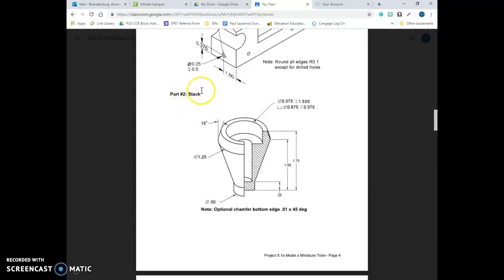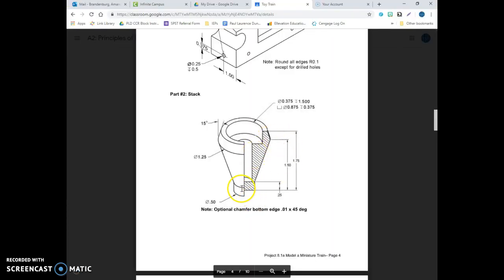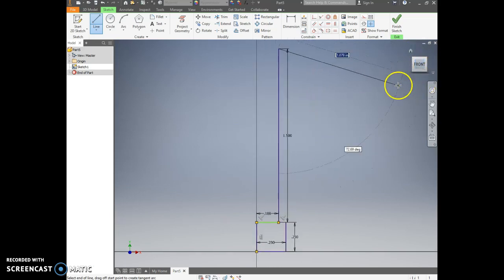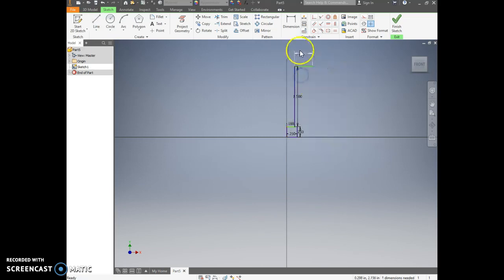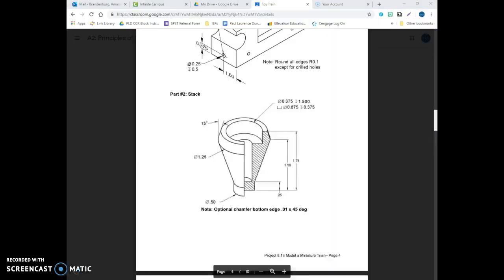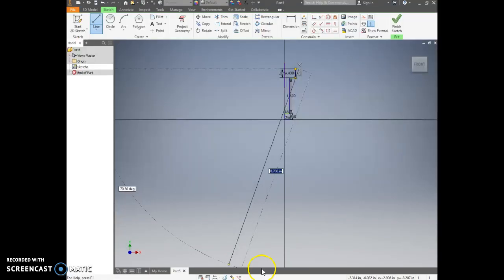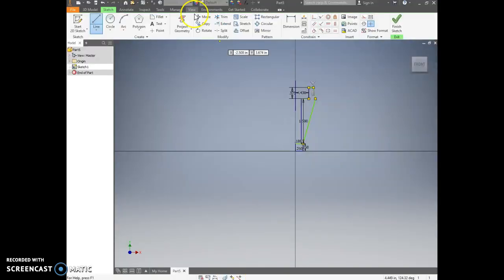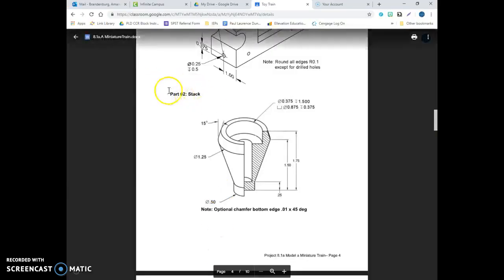Part 2: Stack